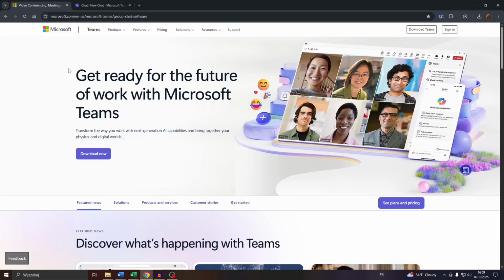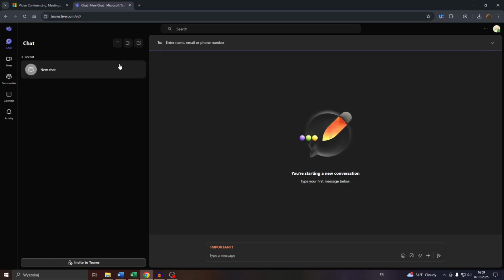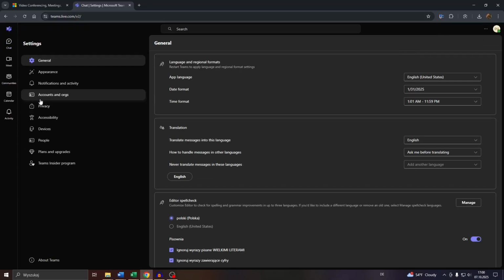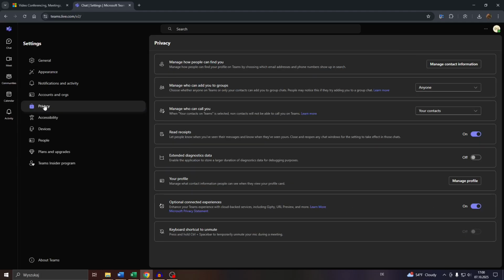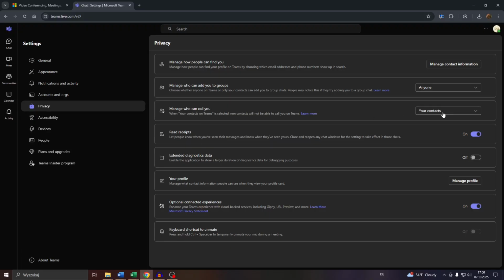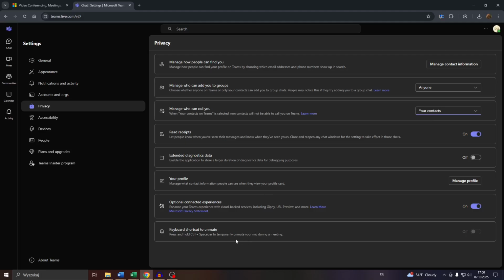How to Allow Friends Only to Make Calls on Microsoft Teams | Restrict Calls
See how to limit who can call you on Microsoft Teams by allowing only approved friends or contacts to reach you.

If you're learning about Microsoft Teams, also check out how to share screen during a meeting on Teams,